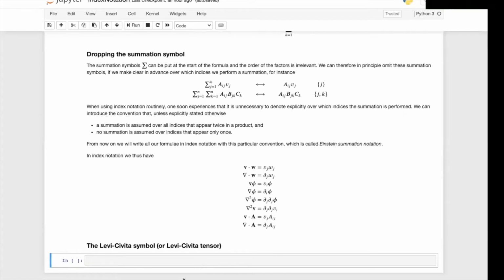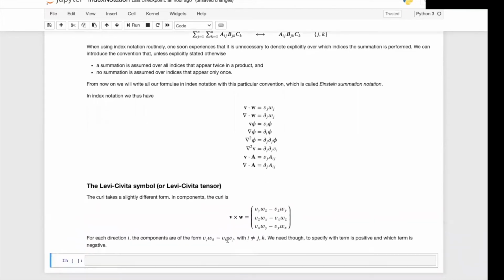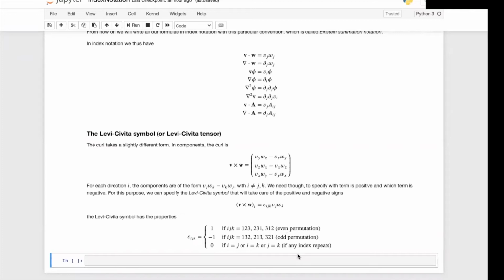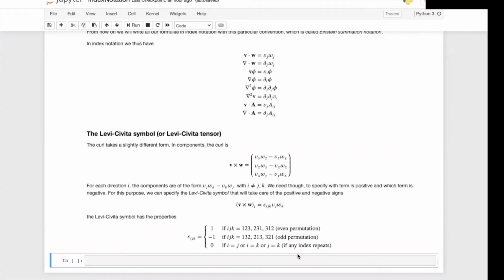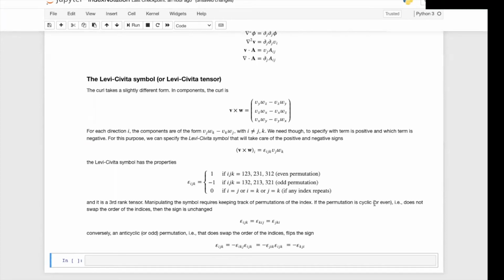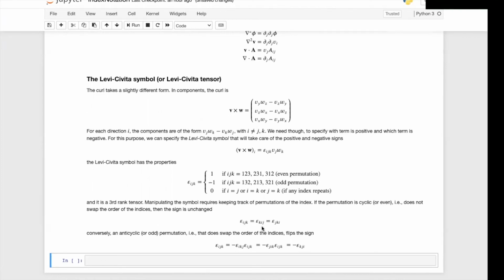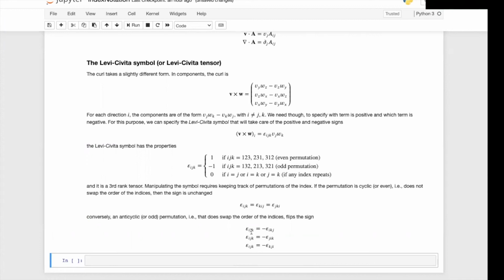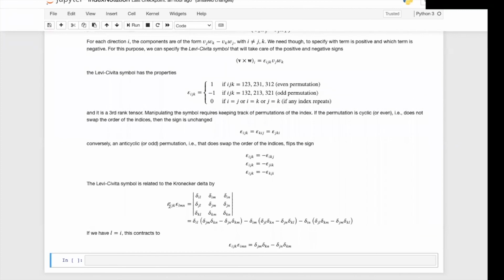ASTR 506 - Class 19 - Extra Video 3 - Index Notation: the Levi-Civita symbol